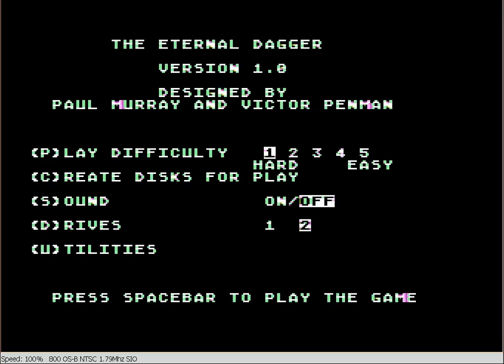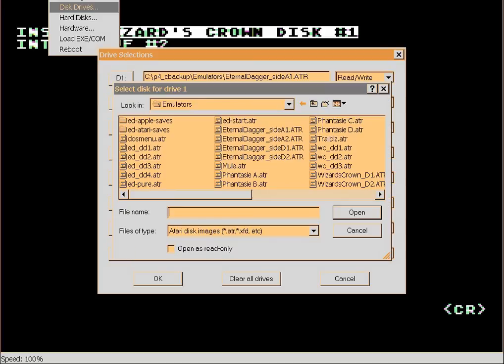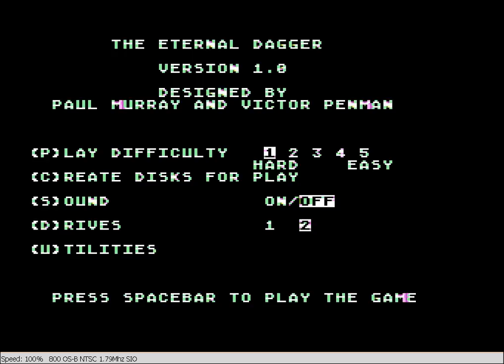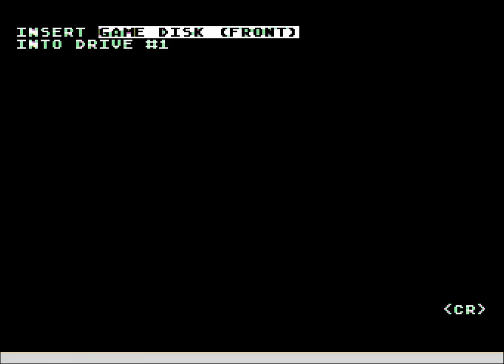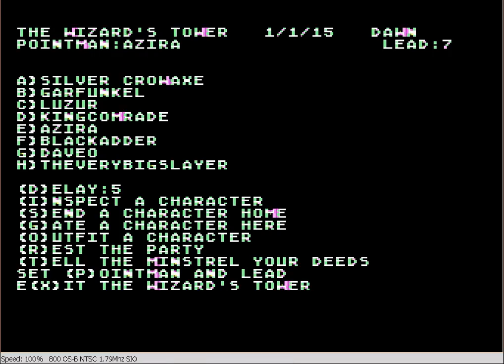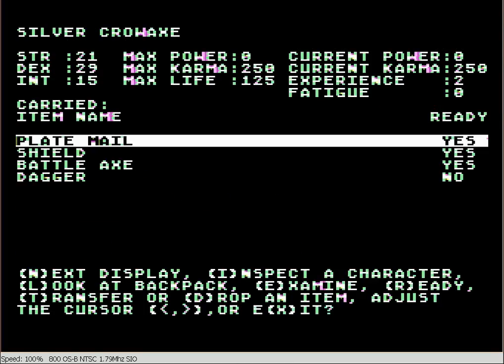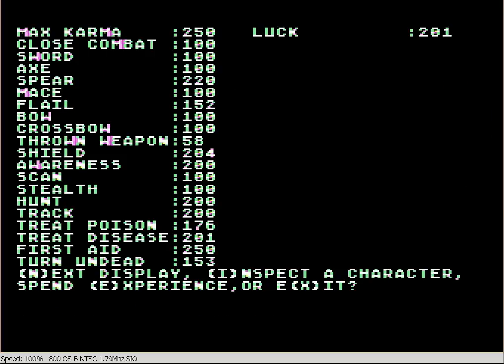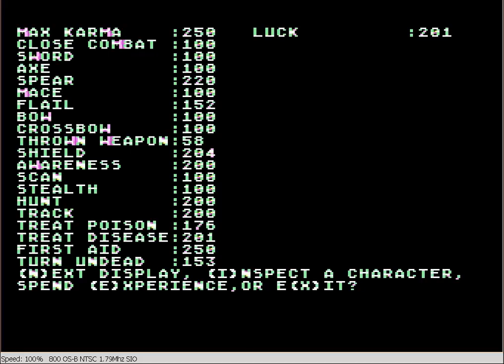Eternal Dagger overview - Part 4 of 4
Importing the party that completed Wizard's Crown into Eternal Dagger. Additional discussion about the game and brief display of gameplay graphics.